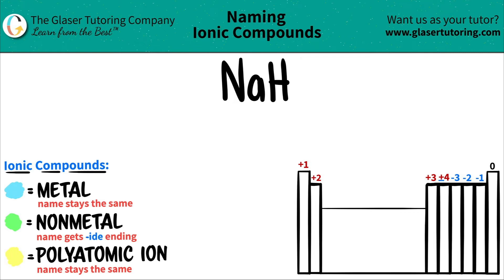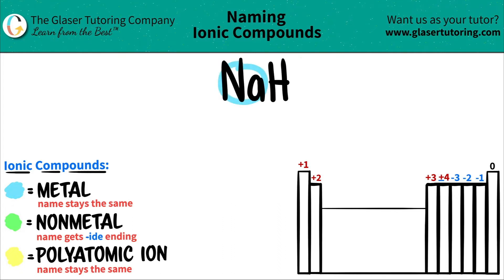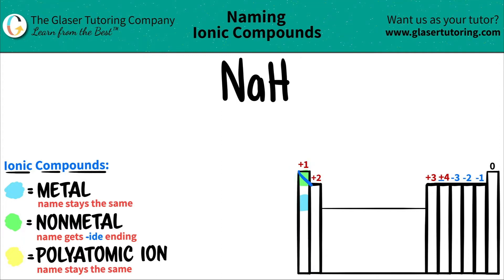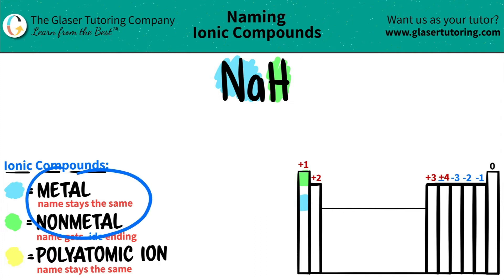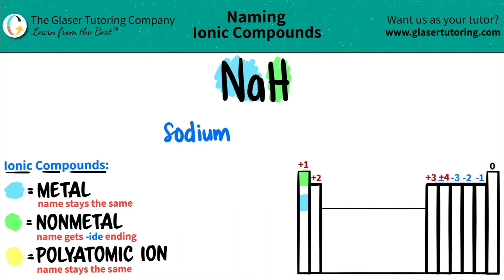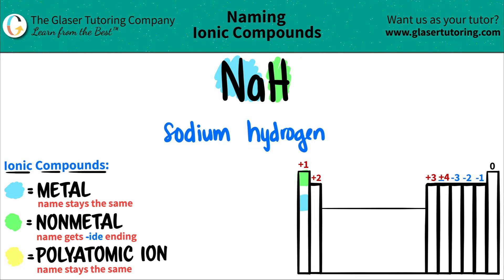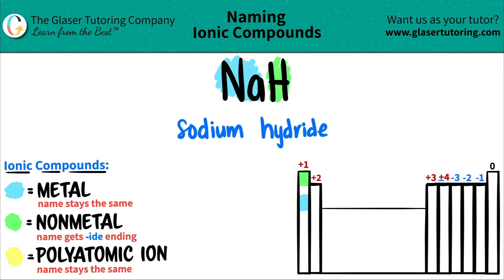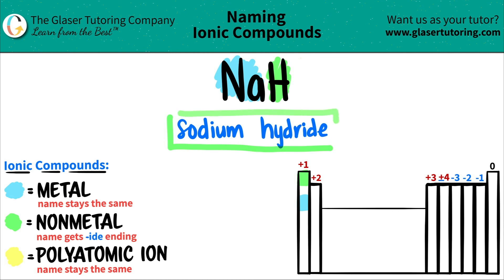How to name NaH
Name the following ionic compound:
NaH